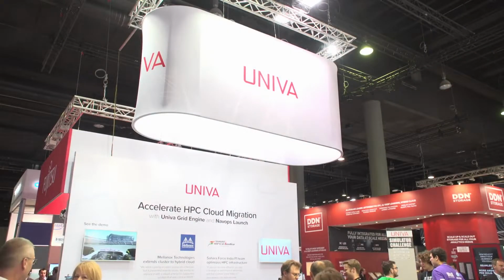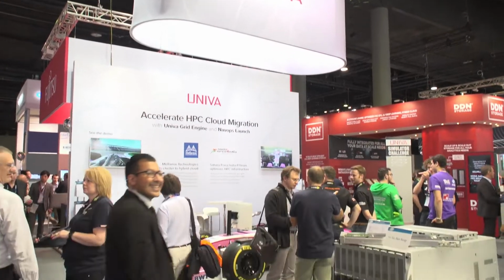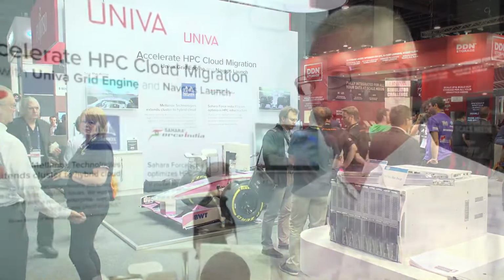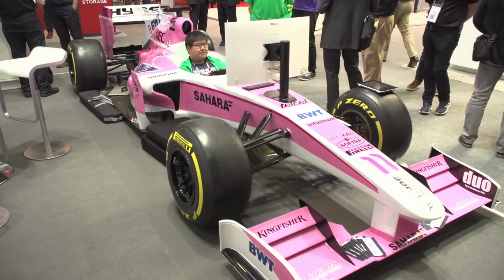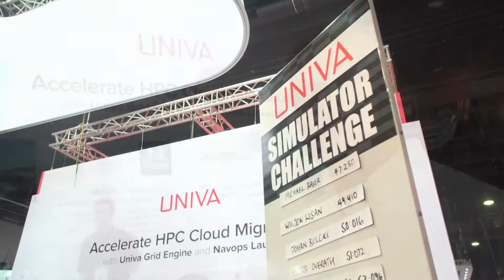Univa Brings Navops to HPC at ISC 2018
In this video, Gary Tyreman from Univa describes how the company is helping HPC users move their workloads to the Cloud with their Navops products.